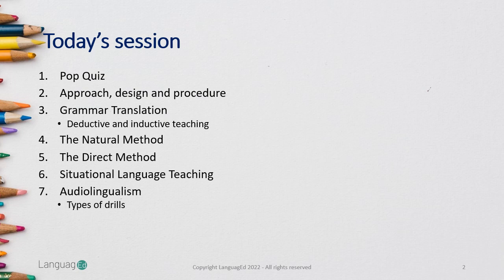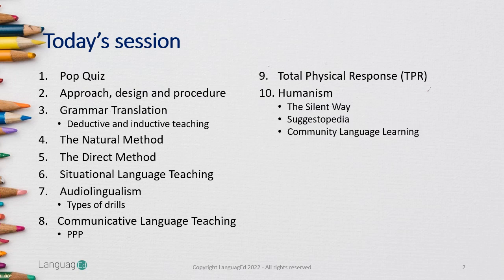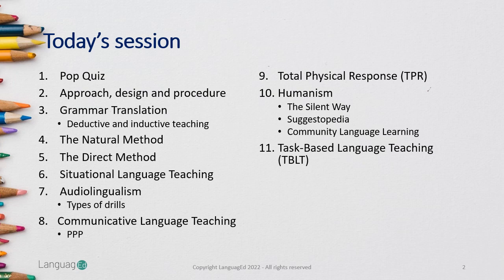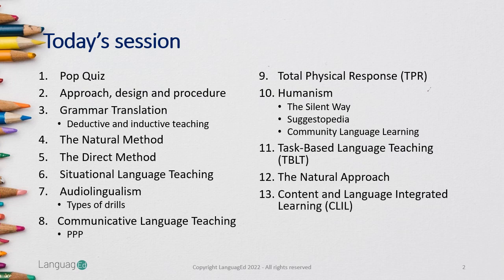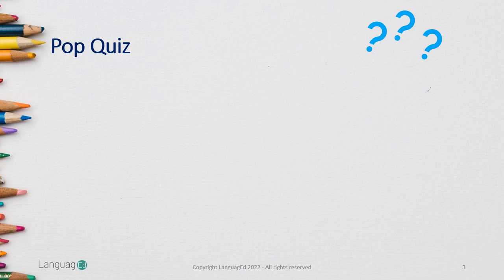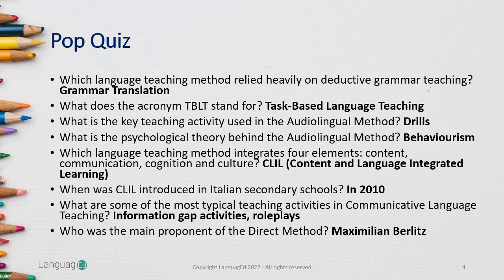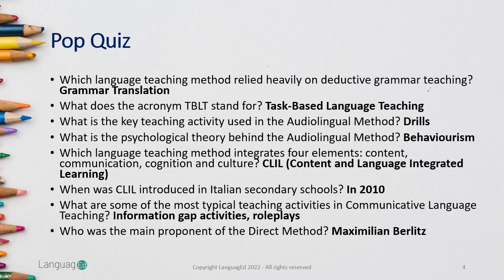Language Teaching Methods - Summary Intro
Here is some new content to revise the key language teaching methods - find the full video in our course Language Teaching Methodology